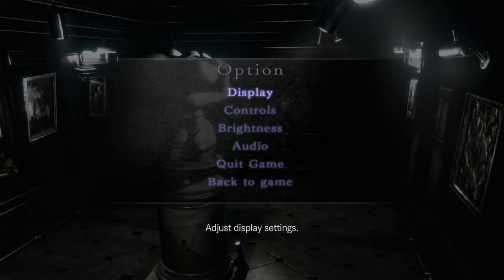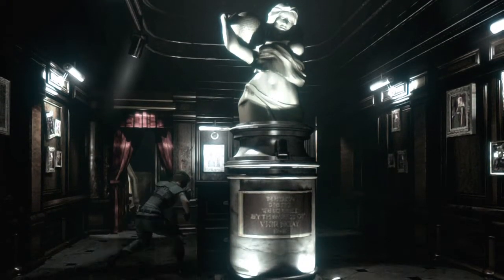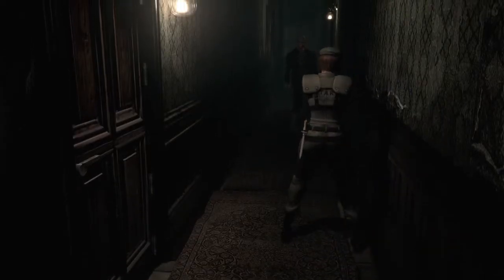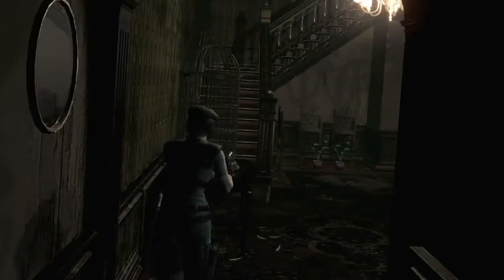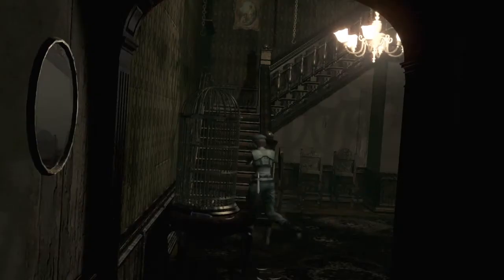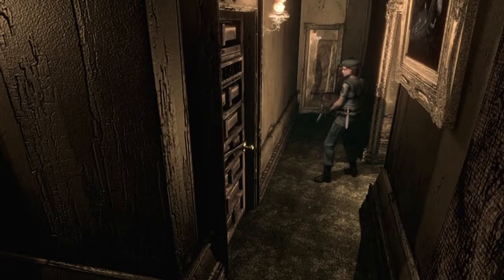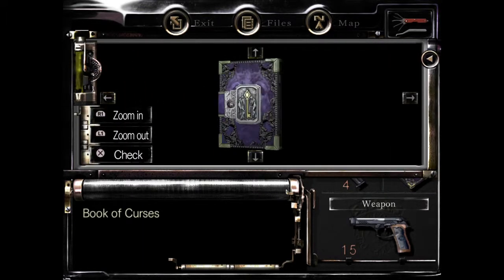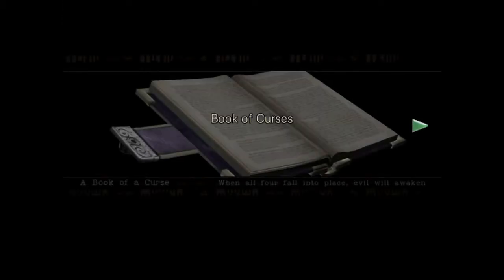Resident Evil HD - Part 2 - I don't like the look of that coffin.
Here's part 2 of our playthrough of Resident Evil HD, Enjoy!